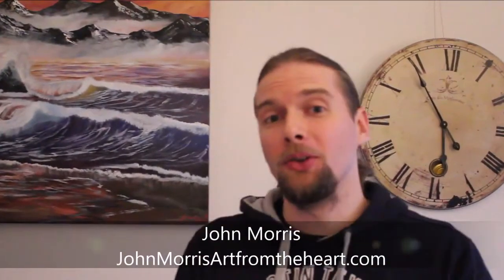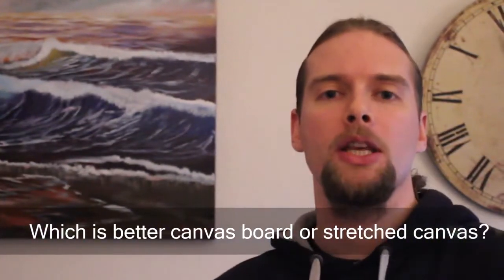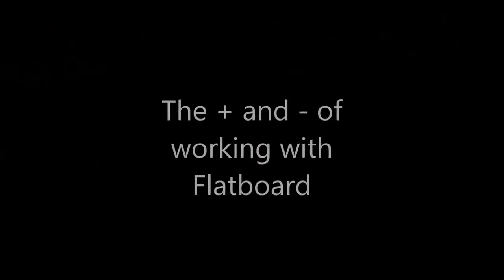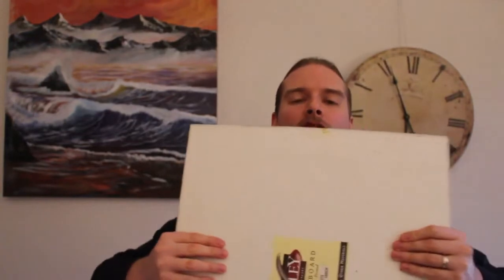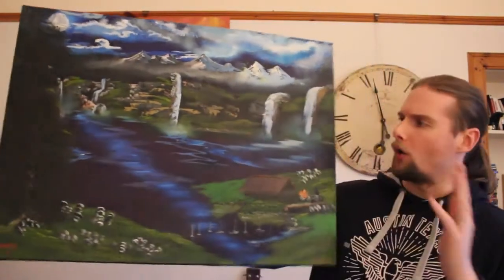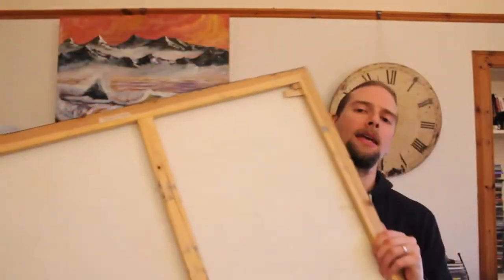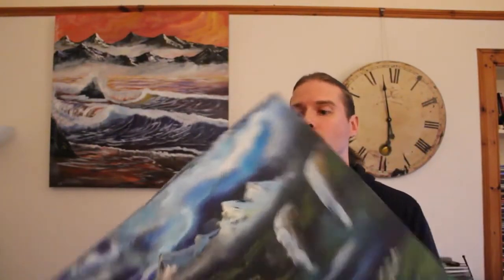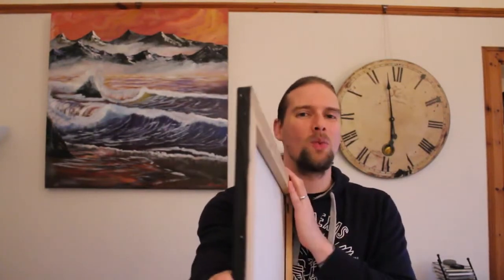Which is better canvas board or stretched canvas |Business of Selling art | Art Tips With John | ep5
Which is better canvas board or stretched canvas |Business of Selling art | Art Tips With John |  Episode 1 |